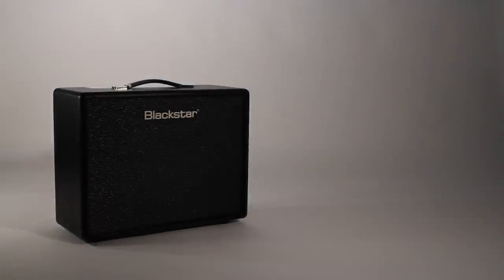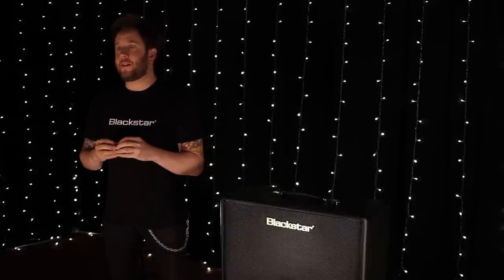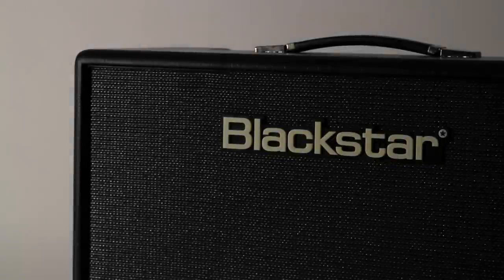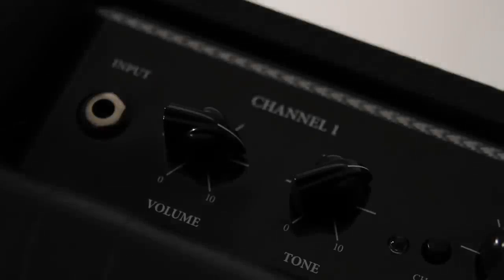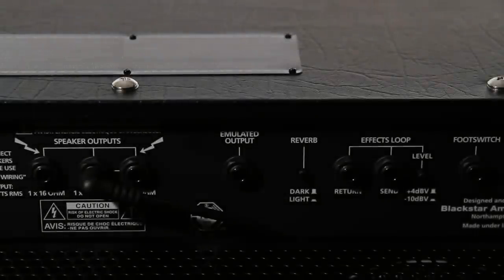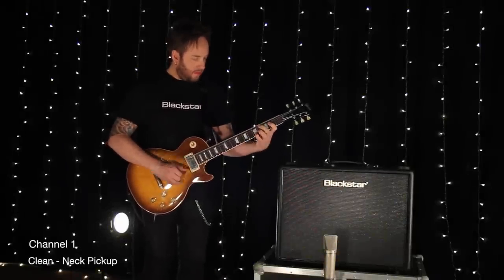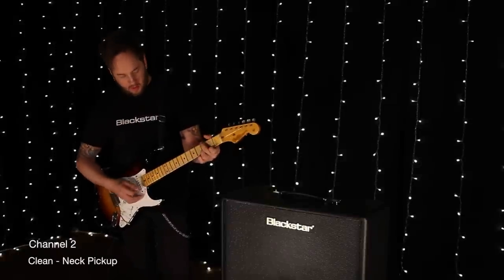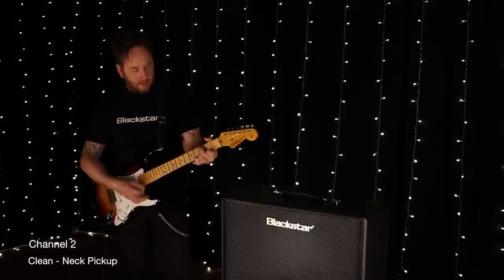Blackstar Artist Series 15 demo – The New Classic